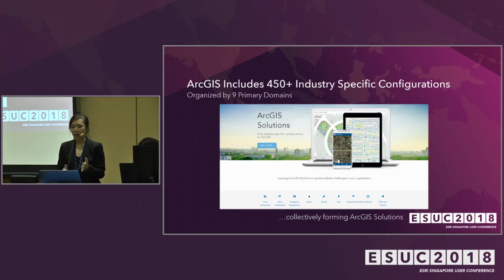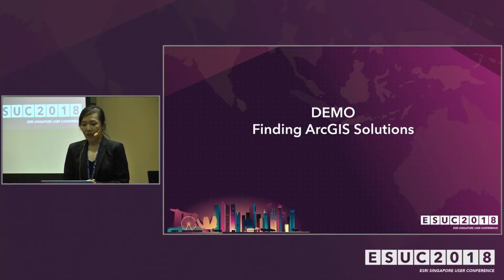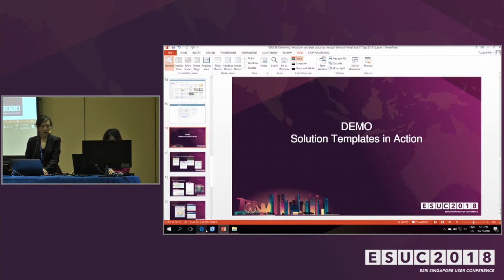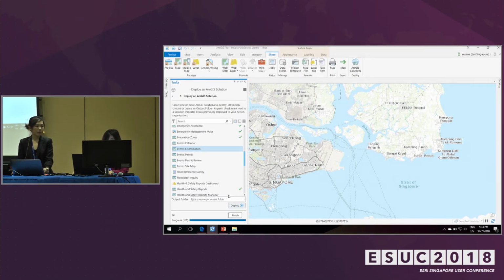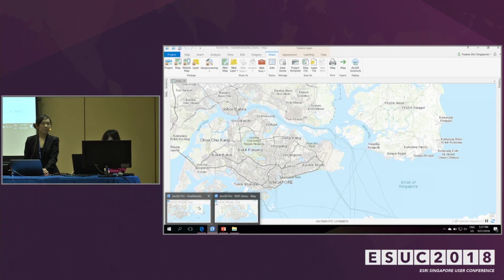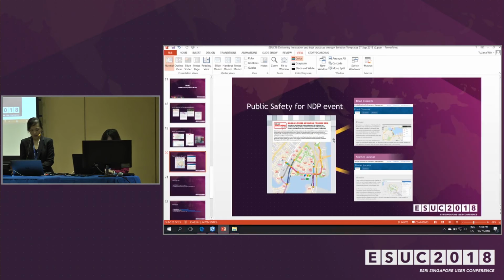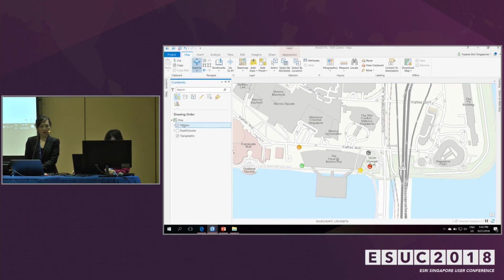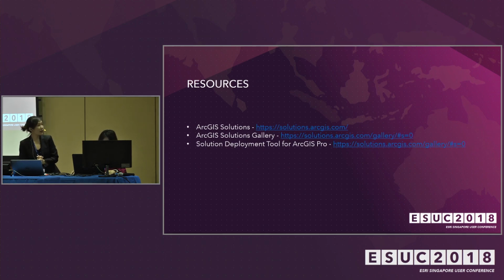Solutions templates: jumpstart your GIS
Esri Solutions helps GIS professionals empower stakeholders with spatial information and ready-to-use apps that can make a real difference in the adoption and use of GIS throughout the enterprise.